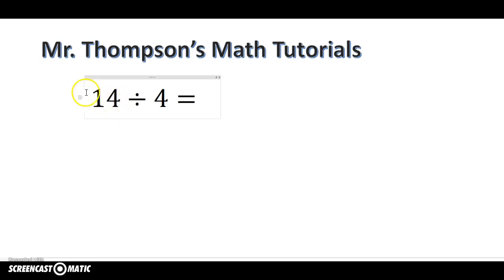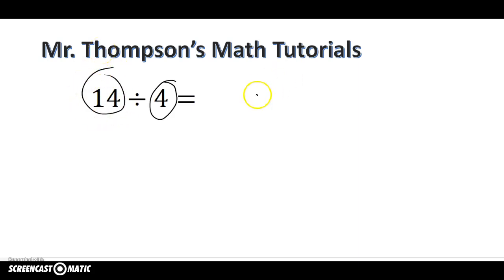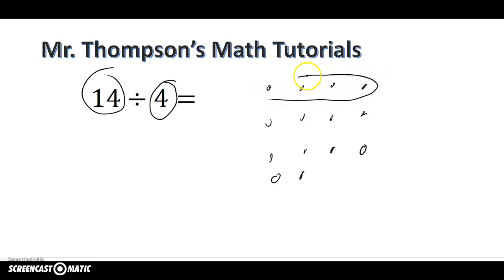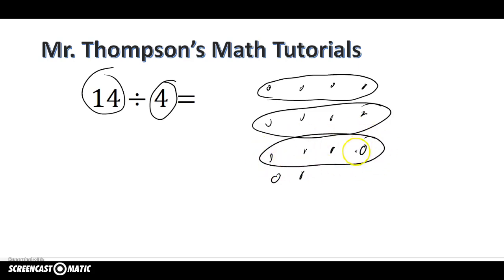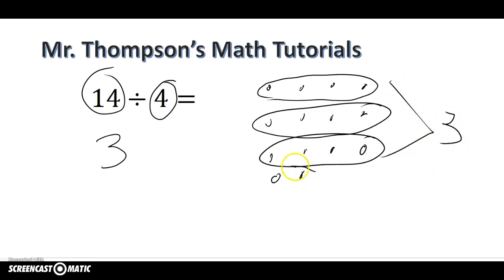Dividing Mixed Number Fractions 6th Grade Math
This tutorial shows how to divide mixed numbers by mixed numbers using the Like Denominator Division Algorithm includes visuals. 6th Grade, Grade 6 Common Core.